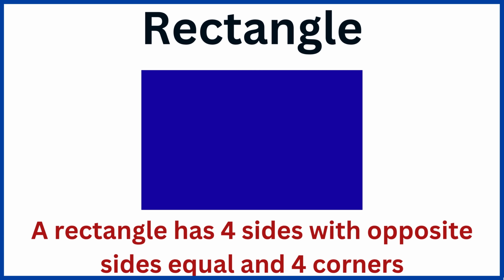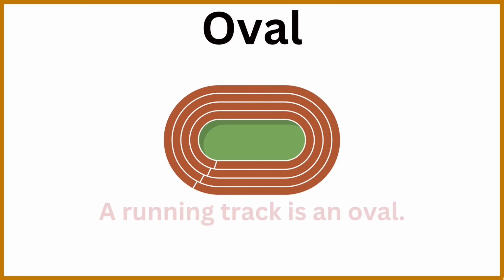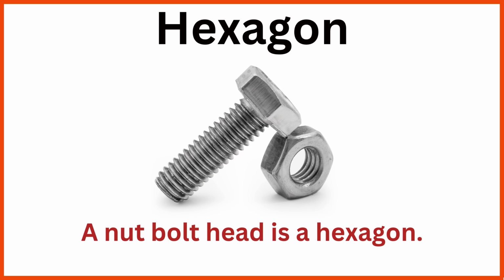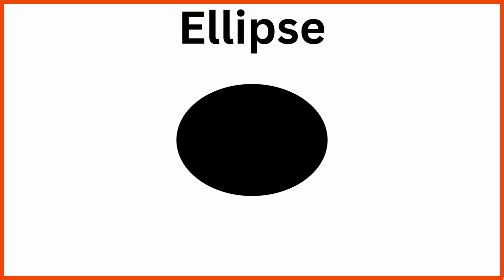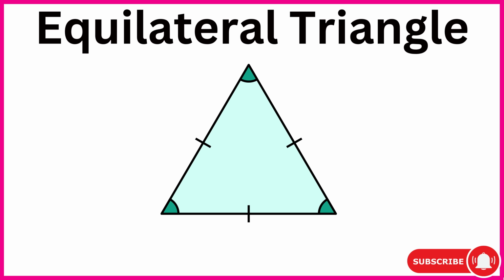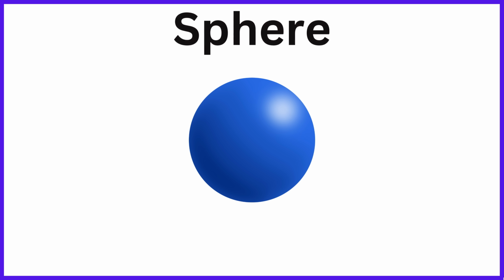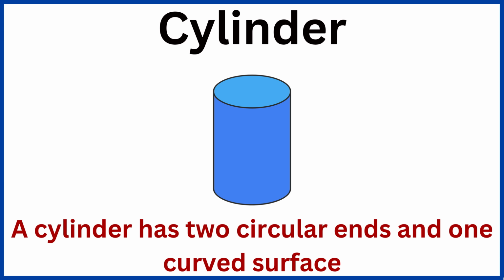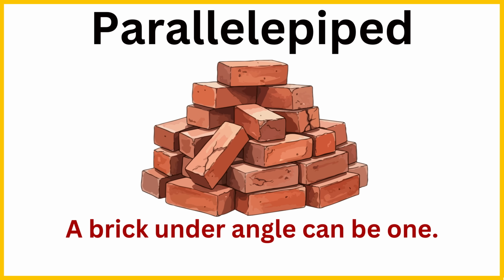Shapes | List of All Shapes | Learn Shapes and Their Properties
"Shapes Explained: Learn Their Unique Properties & Everyday Examples

Welcome to our learning adventure! In this video, we explore 50 different types of shapes and discover what makes each one unique. From basic shapes like circles and squares to more advanced polygons and 3D forms, shapes are all around us! Understanding their forms and properties helps us describe, recognize, and make sense of the world.

What You’ll Learn:
A breakdown of 50 shapes and their characteristics
The properties of common 2D and 3D shapes
Real-life examples of shapes in everyday life
How shapes help us understand objects, spaces, and designs
Whether you're a student, teacher, parent, or simply curious, this video is a fun and educational way to build foundational geometry knowledge.
👉 Let’s learn together and explore the world of shapes—50 of them!

Chapters:
00:00 Introduction
00:15 Triangle
00:35 Square
00:55 Rectangle
01:15 Diamond
01:34 Rhombus
01:54 Trapezoid
02:14 Parallelogram
02:33 Circle
02:53 Oval
03:13 Kite
03:32 Crescent
03:52 Arrow
04:10 Cross
04:30 Star
04:49 Pentagon
05:09 Hexagon
05:29 Heptagon
05:49 Octagon
06:09 Nonagon
06:29 Decagon
06:49 Heart
07:09 Trefoil
07:29 Quatrefoil
07:49 Ellipse
08:09 Semi-circle
08:29 Quarter Circle
08:49 Hexagram
09:07 Pentagram
09:27 Zigzag
09:47 Equilateral Triangle
10:07 Isosceles Triangle
10:27 Scalene Triangle
10:47 Right Triangle
11:07 Acute Triangle
11:27 Obtuse Triangle
11:47 Triquetra
12:07 Sphere
12:27 Cube
12:47 Cuboid
13:07 Rectangular Prism
13:27 Cone
13:47 Hemisphere
14:07 Cylinder
14:27 Pyramid
14:47 Tetrahedron
15:07 Frustum
15:27 Triangular Prism
15:47 Pentagonal Prism
16:07 Parallelepiped
16:27 Torus